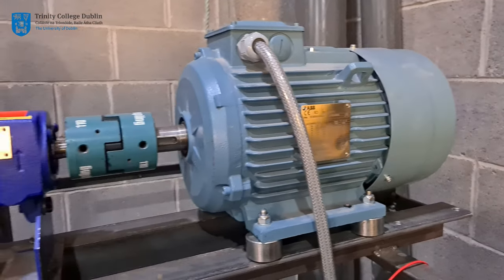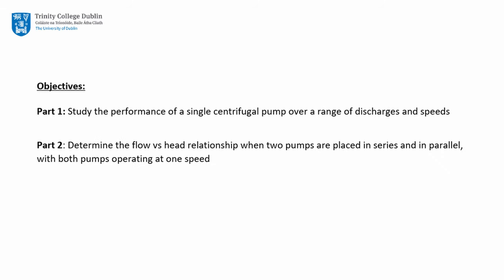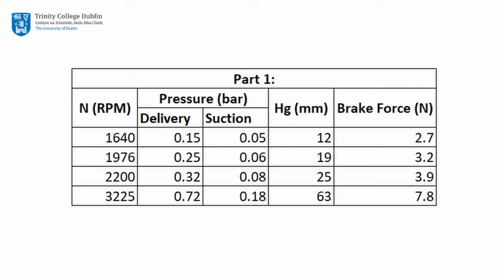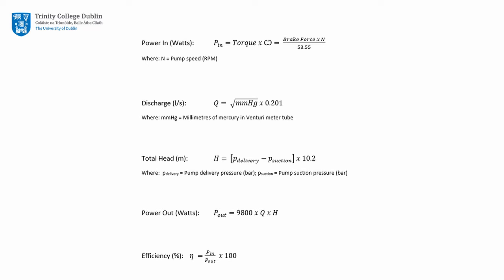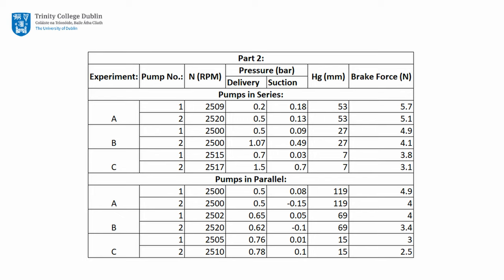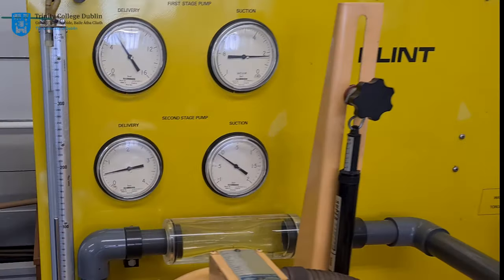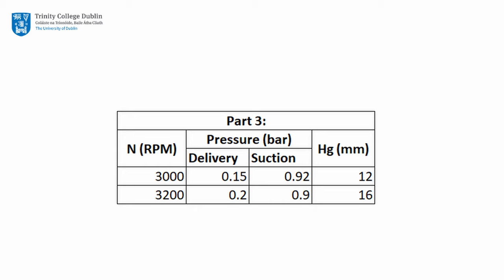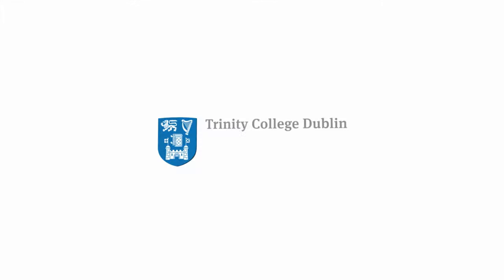3A1: Hydraulics - Pumps in Series and Parallel